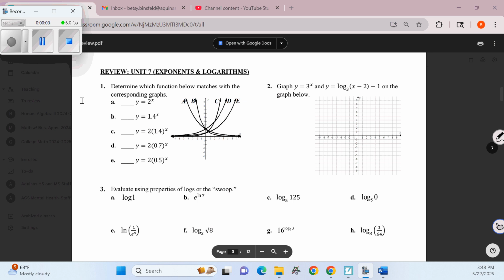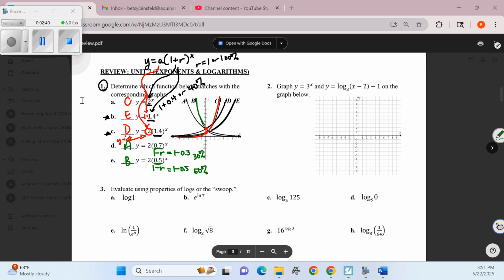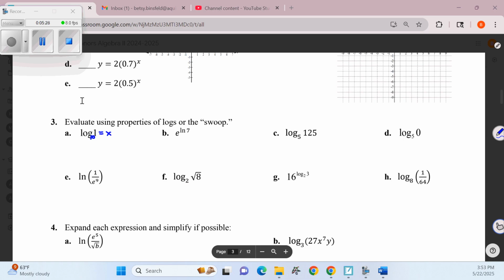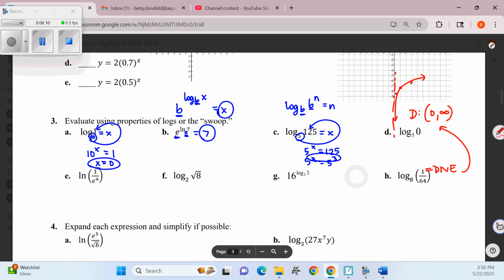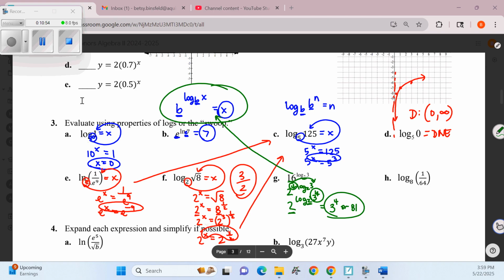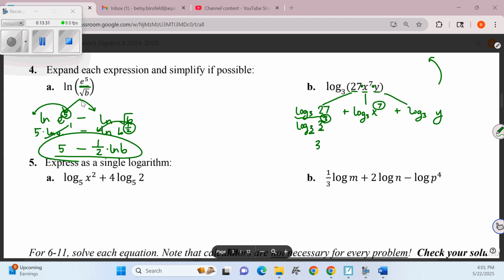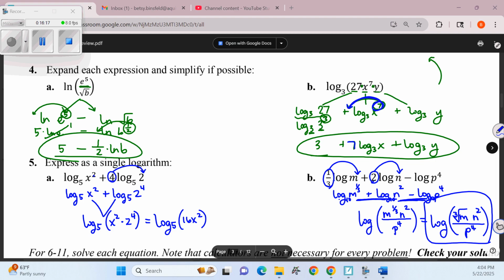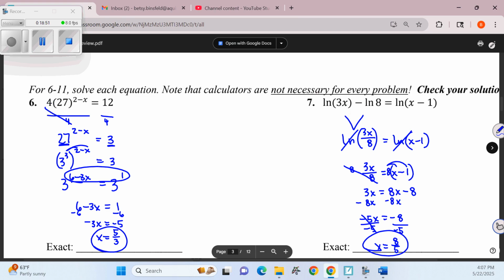S2 Final Review Page 3